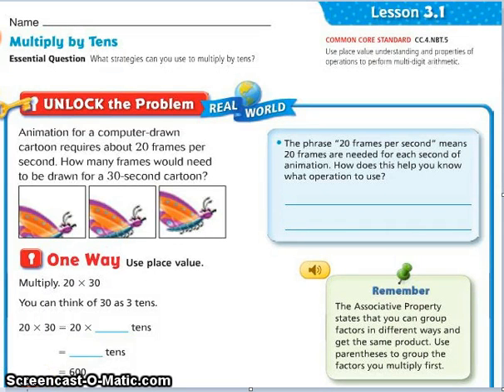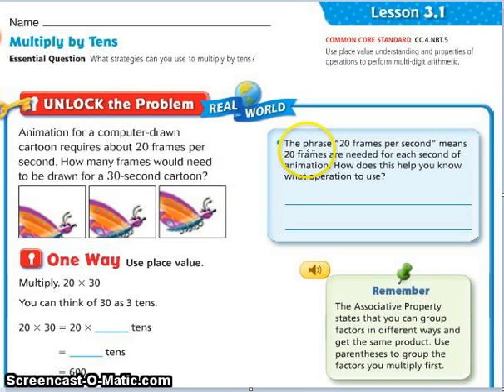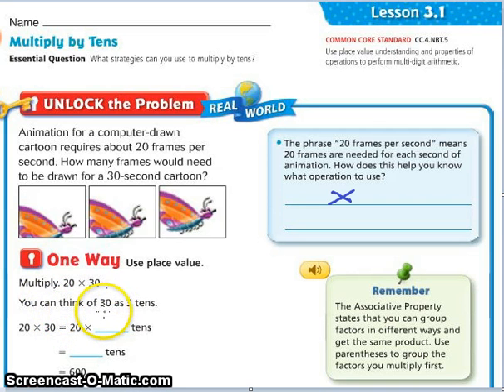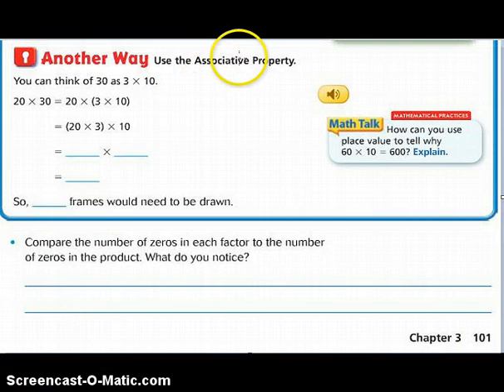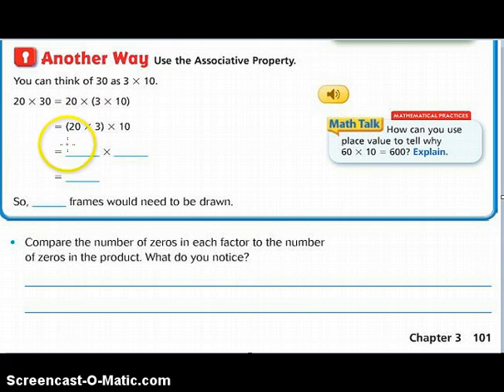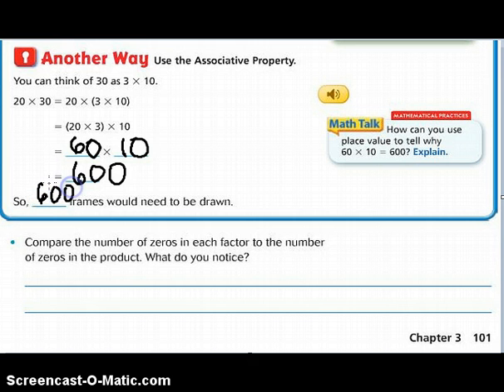3 1 Multiply by Tens